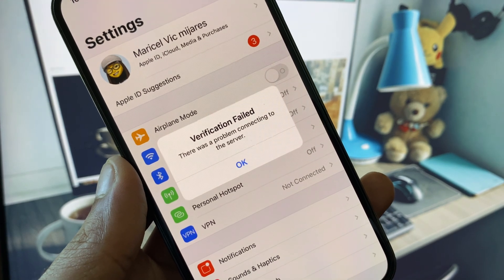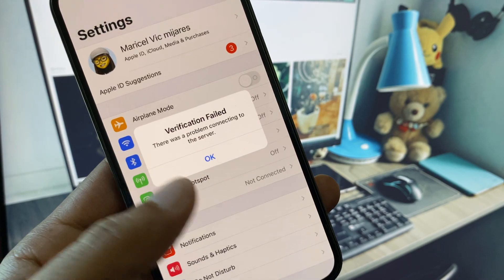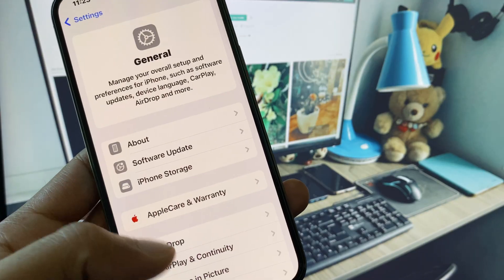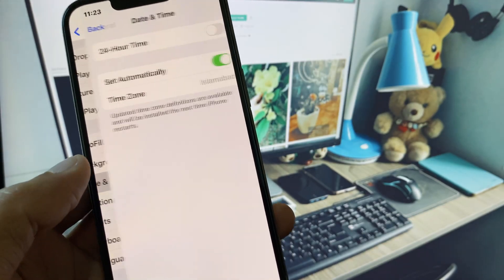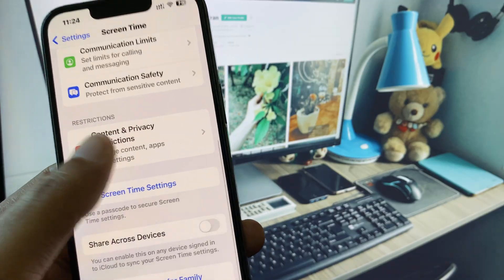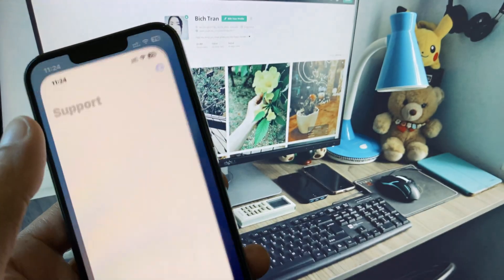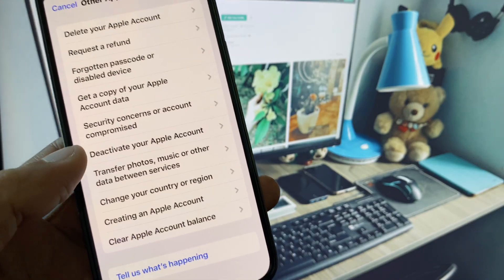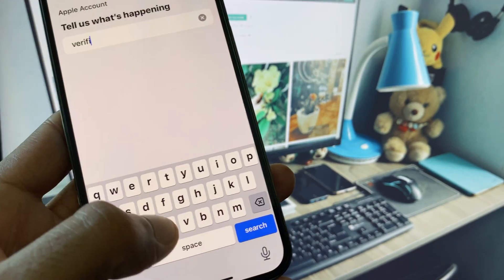How to Fix 'Verification Failed' Apple ID Error – iPhone iOS 18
❌ Getting a “Verification Failed – There was an error connecting to the Apple ID server” message? In this quick 2025 guide, UnlockiOS Tech walks you through all the working solutions to fix Apple ID verification issues on iPhone or iPad running iOS 17/18.

✅ In this video:
• What causes the “Verification Failed” Apple ID error
• How to fix Apple ID not connecting to server
• Network settings, Apple ID credentials, iCloud issues
• iOS 17 / iOS 18 Apple ID troubleshooting

📱 Works On:
iPhone 6 through iPhone 16
All iPadOS 17/18 devices

💡 Pro Tips:
- Use a stable Wi-Fi connection (avoid public networks)
- Make sure Date & Time are set to “Automatic”
- Sign out of Apple ID and sign back in
- Reset Network Settings as a last resort